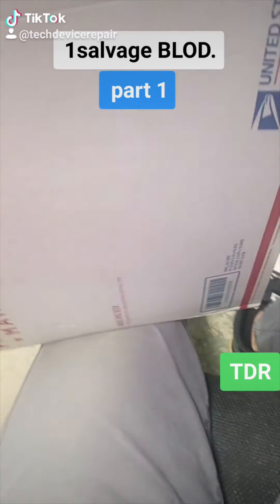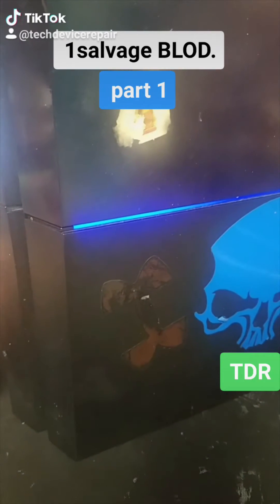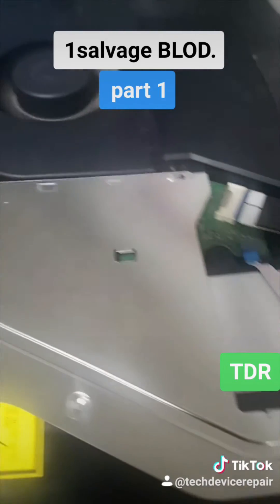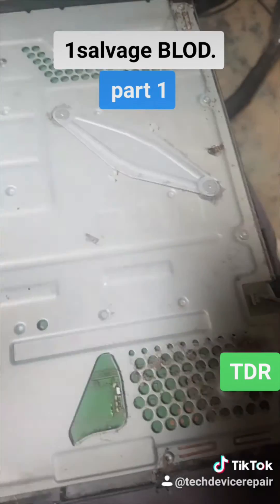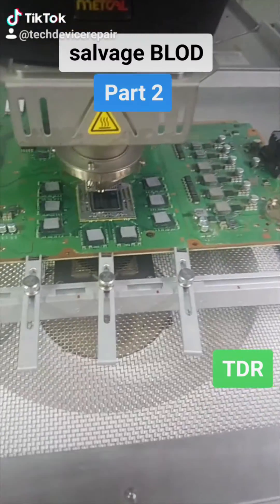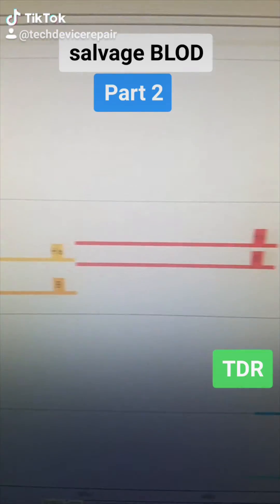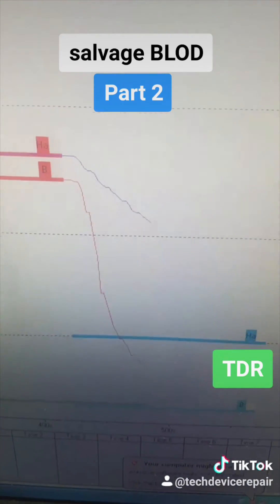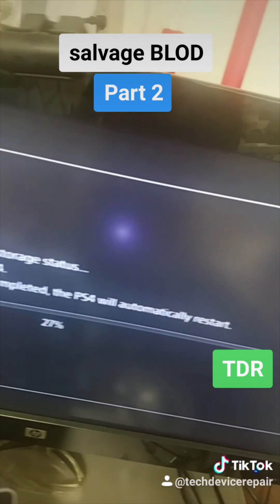How to fix the PS4 BLOD caused by the APU.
How to fix the PS4 BLOD caused by the APU -- Enjoy the process :)